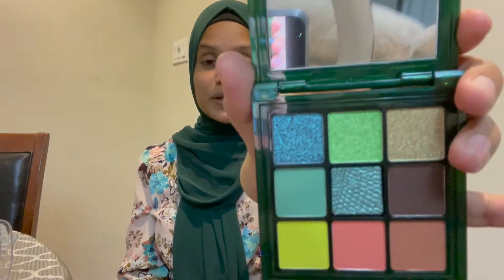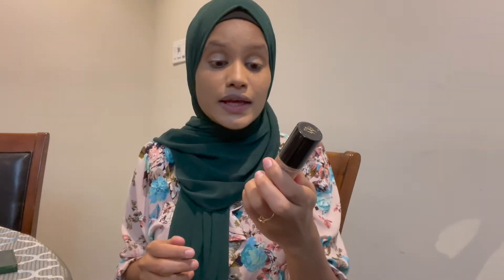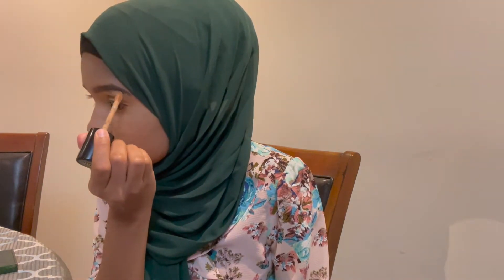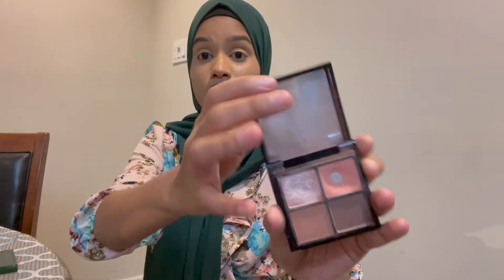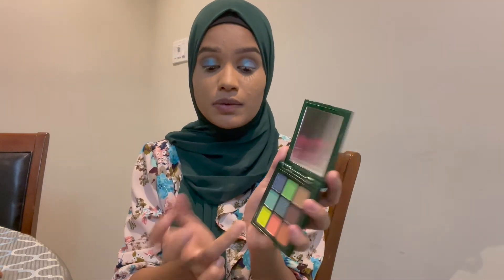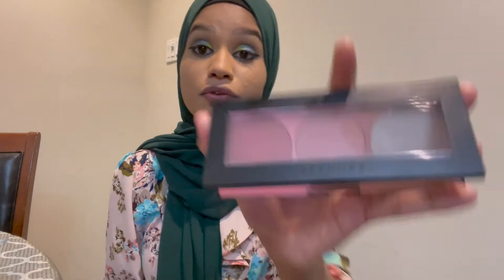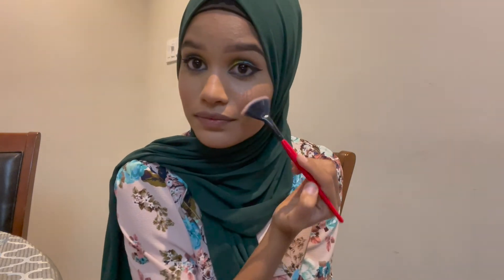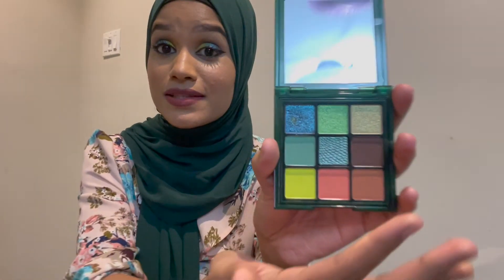*NEW* HUDA BEAUTY WILD OBSESSIONS PYTHON PALETTE | REVIEW + LOOK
Hellllloooo Friends!!!
Please keep showing us your love & support !!